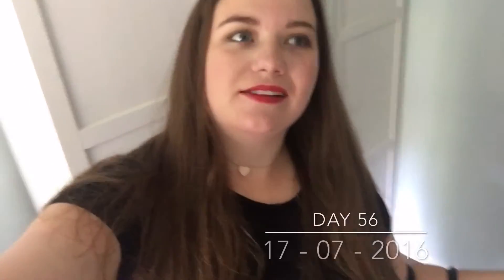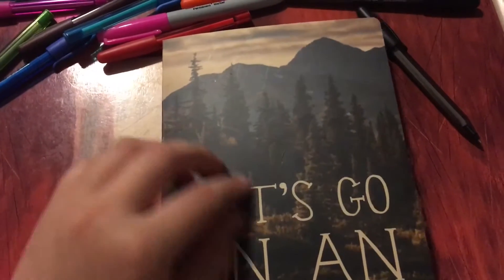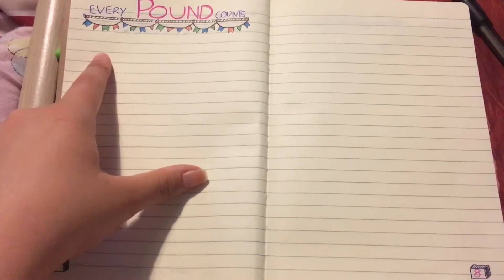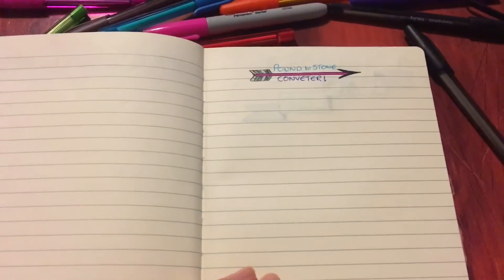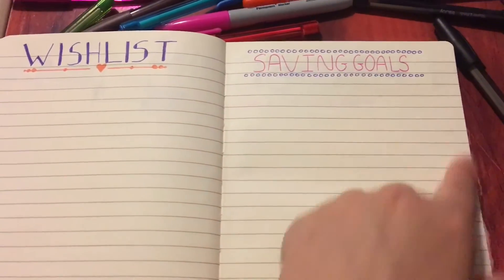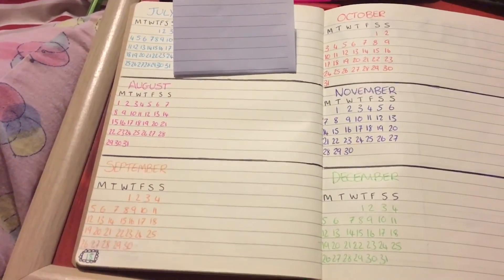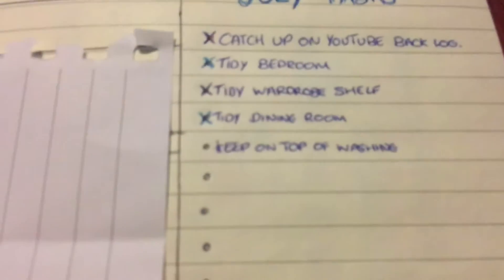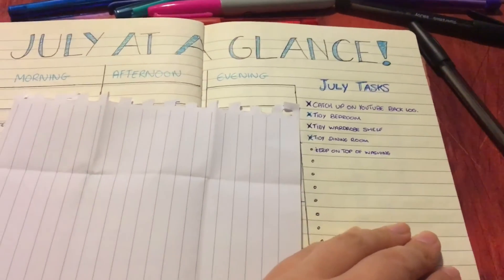DAY 56 - MY BULLET JOURNAL!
Today I go to the Trafford centre for Five Guys and I show you what is inside my bullet journal! :) Apologies for any swearing! :D

I've decided to start doing this whole vlogging thing and would appreciate any feedback or suggestions in the comments below.

Welcome along on this journey!
xxxx